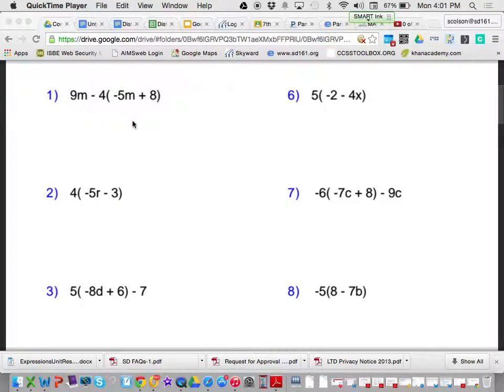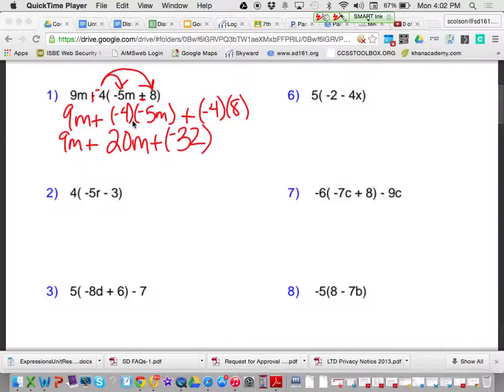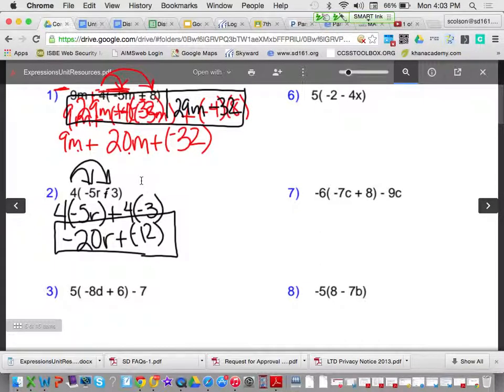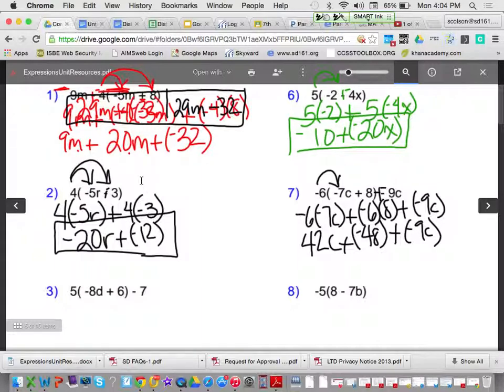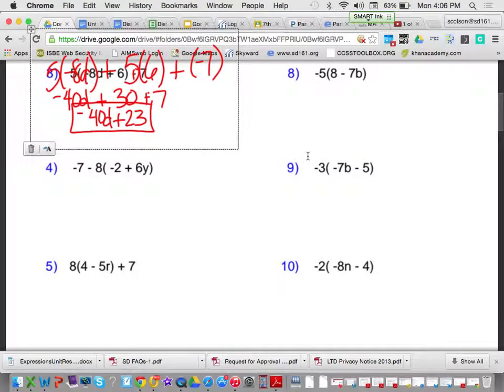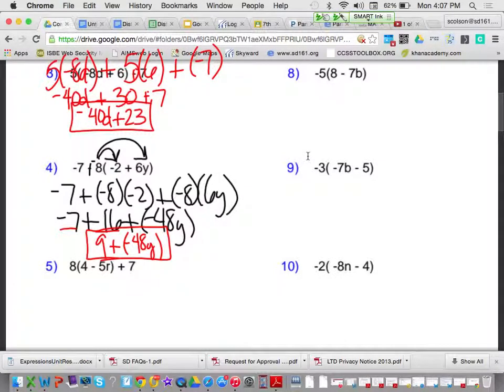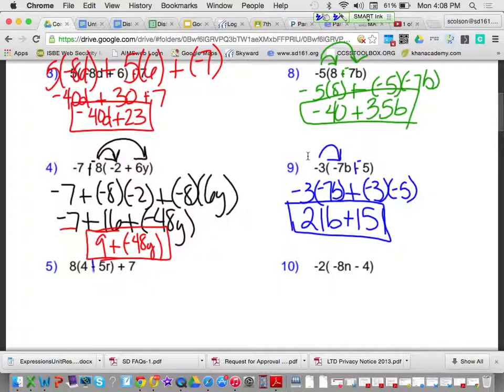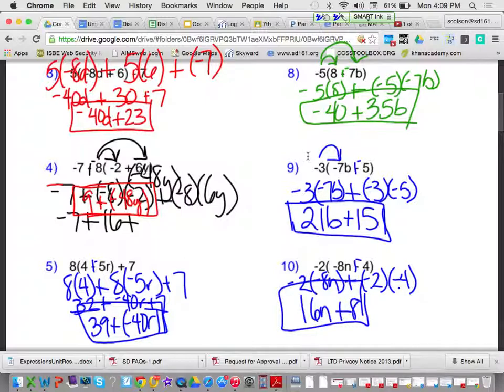Expression p 2 Answers